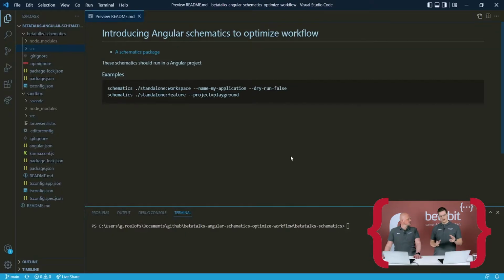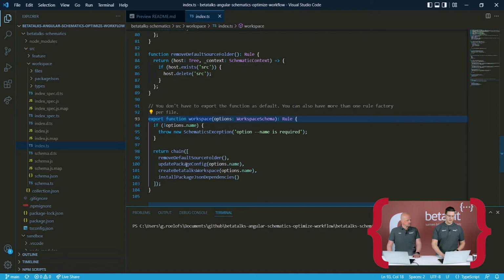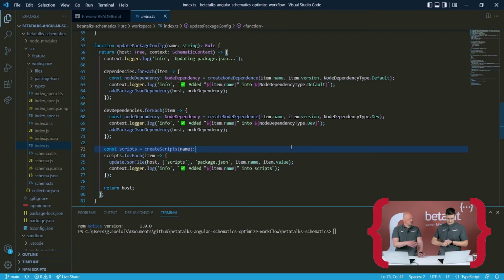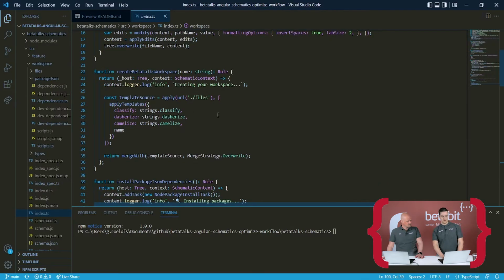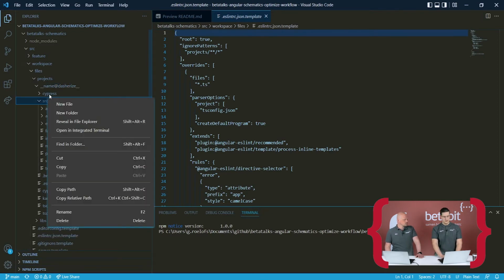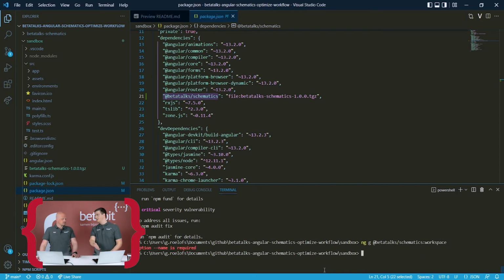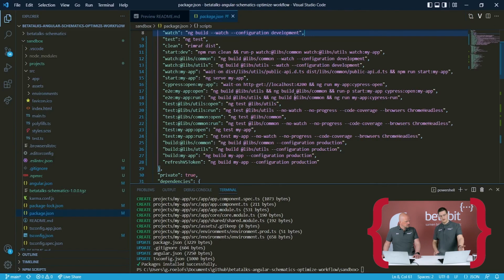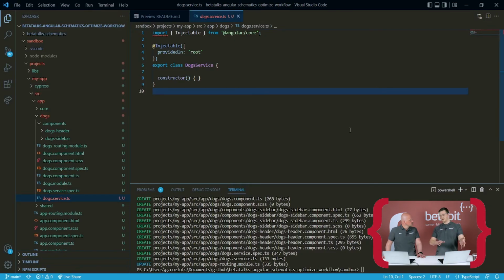56. Getting Started With Angular Schematics, Prt. 2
In this episode, Betabitters Gilliam and Rick will dive deeper into Angular Schematics. They will talk about optimizing workflow with Schematics. How it will help with starting projects, end-to-end testing, unit testing, build scripts for DevOps, and being more time-efficient. The goal is to drink a cup of coffee and let the machine do the work.

Timestamps
00:00 - Introduction to optimizing workflow with schematics
01:12 - Showing Angular Schematics Workspace
01:57 - Diving into the code
03:55 - How to run the Schematic
05:30 - Dependencies
07:46 - Create workspace example
09:29 - Example in GitHub
10:34 - Running it in Sandbox
13:16 - How long does it take to build a Schematic
14:19 - How to save time building

It is the second installment of a trilogy on Angular Schematics.